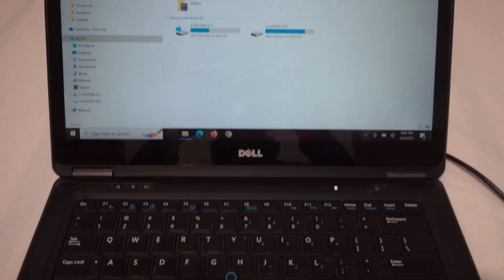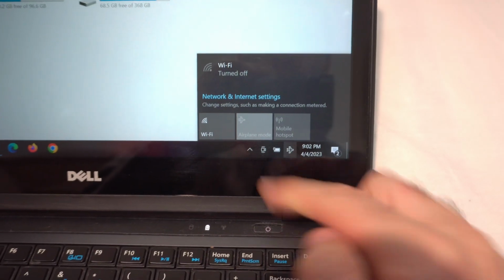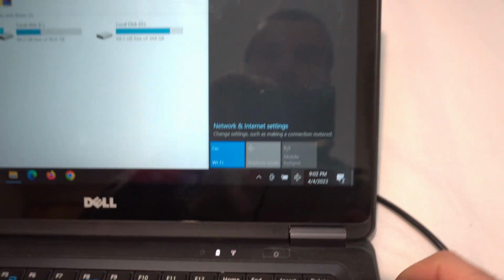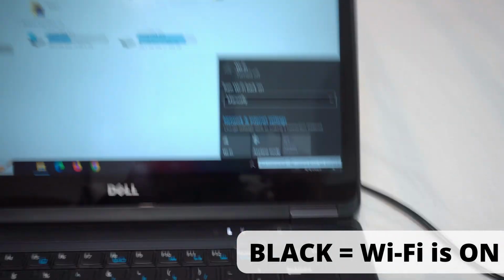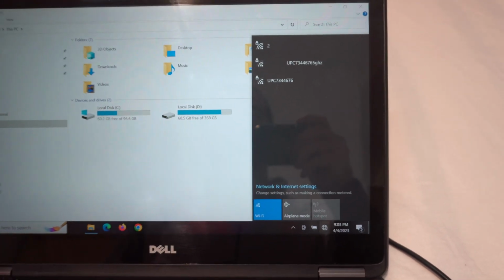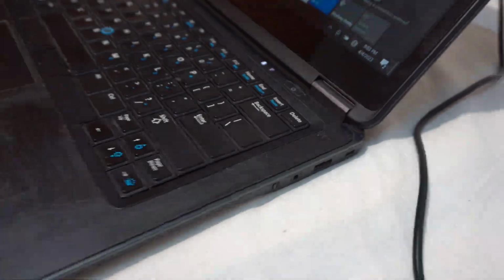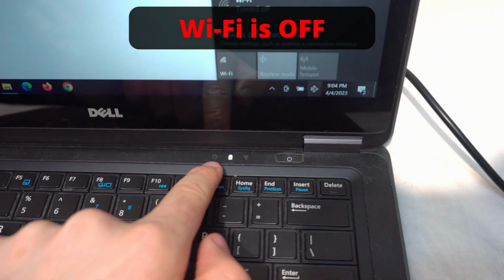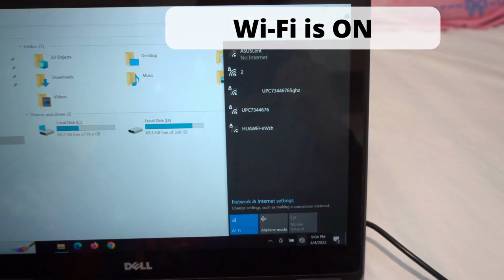How to enable Wi-Fi (Dell Latitude E7440 laptop, Switch on Right side)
Red = OFF
Black = ON